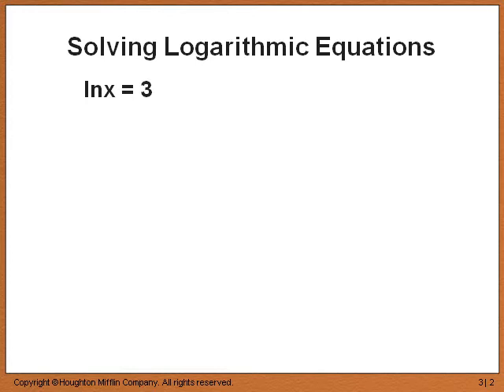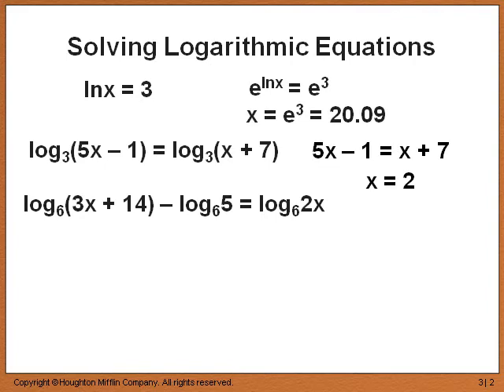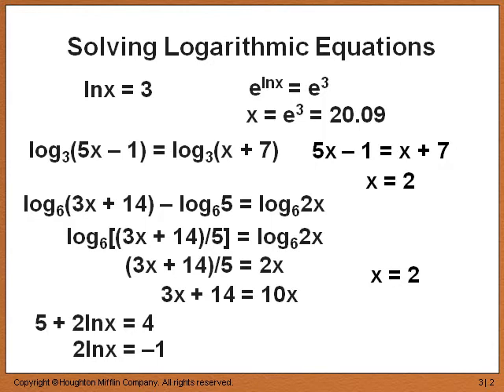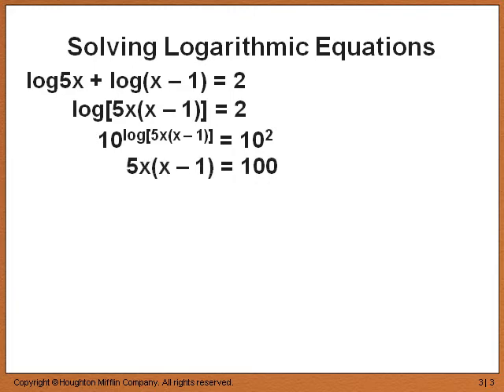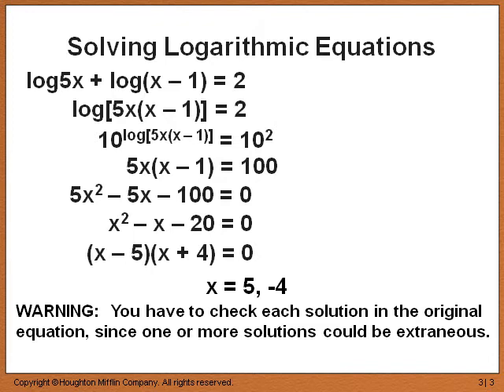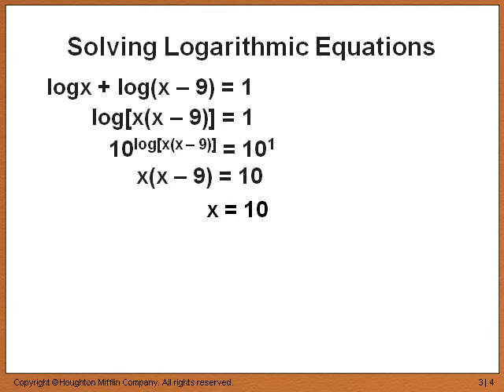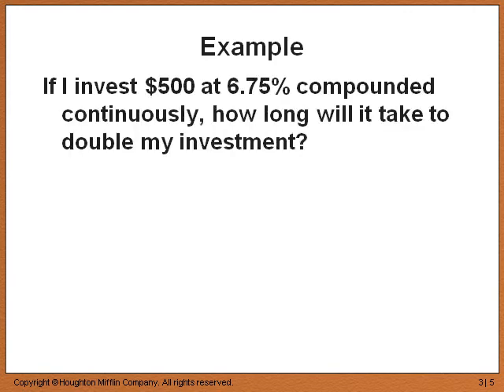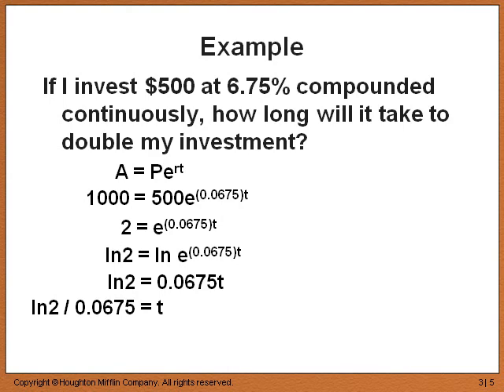3 4 B